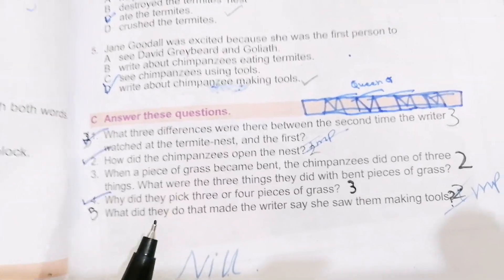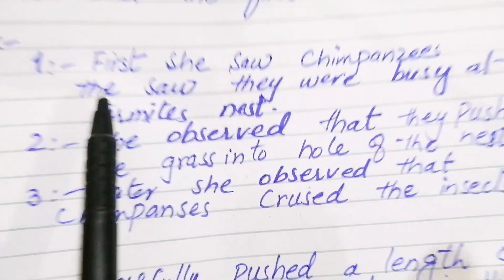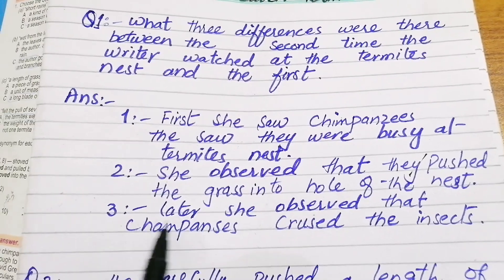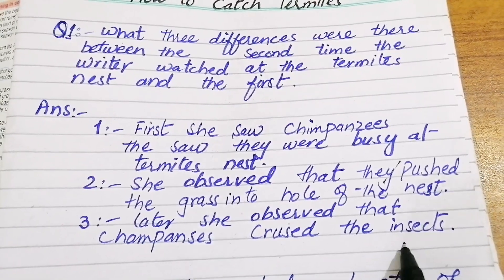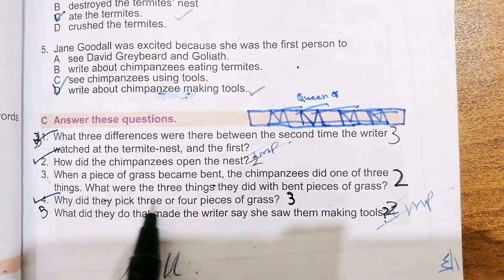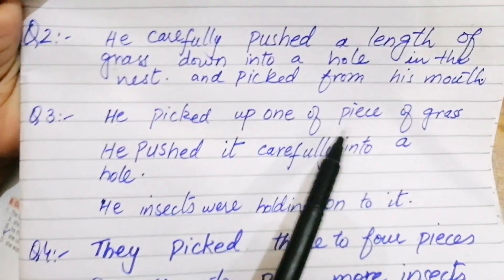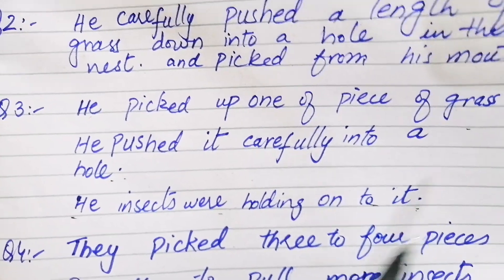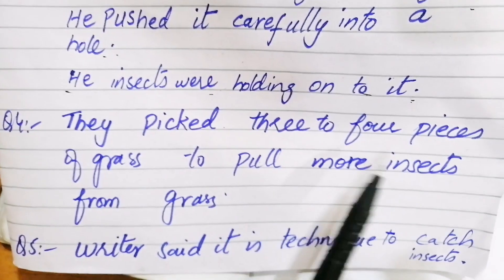UNDERSTAND & COMMUNICATE BOOK 1,CLASS 6,CH NO: 11,PG NO: 64 & 65,EXERCISE QUESTION SOLVED (CAL PAK)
This video is for the students of class 6 in this video pg no : 64 &. 65 of the Understand and communicate book 1, class 6,CH NO : 11 : HOW TO CATCH TERMITES, all the Excercise questions are solved with Explanation. We hope that this will help students in their studies.